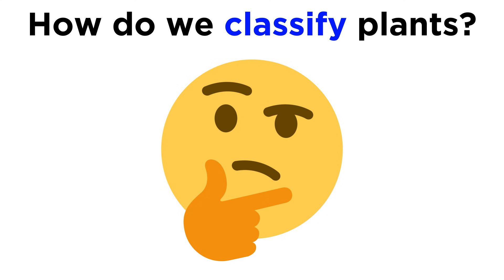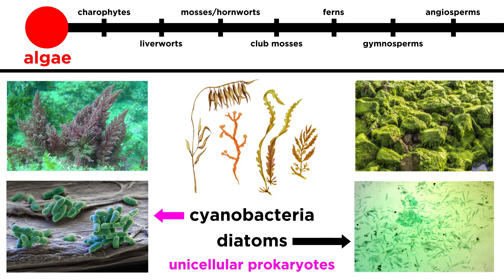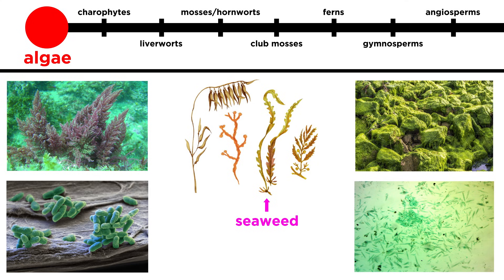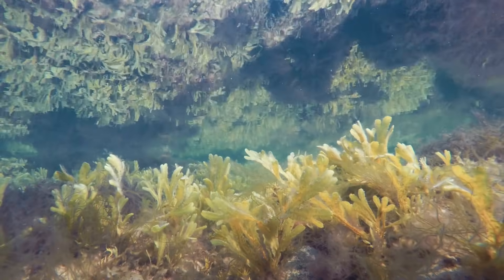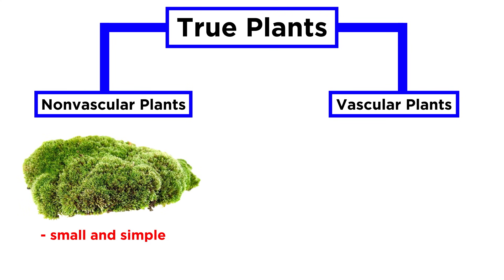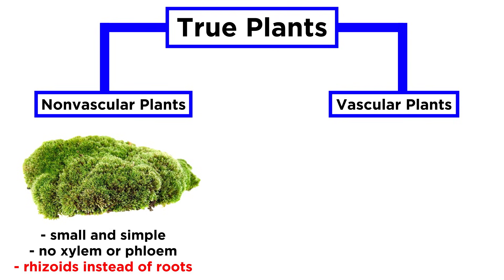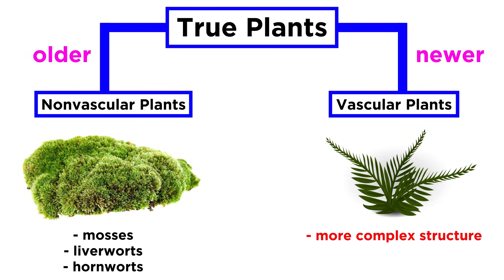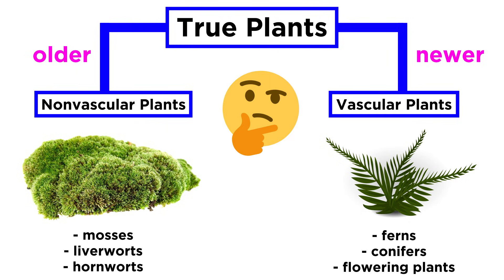Overview of Plant Classification: Vascular and Nonvascular Plants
Now that we have covered most of the basics regarding plant structure and function, it's time to start digging into all the different types of plants, how they are classified, and their evolutionary history. It's even more fascinating than you think! Let's start by discussing the ancestors of plants, and the differences between vascular and nonvascular plants.

Script by Sheryl Hosler